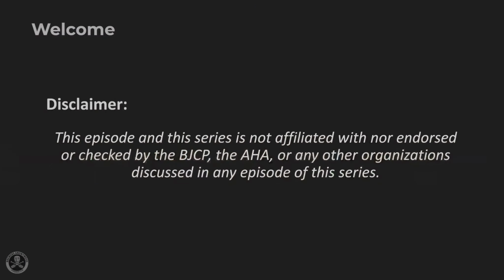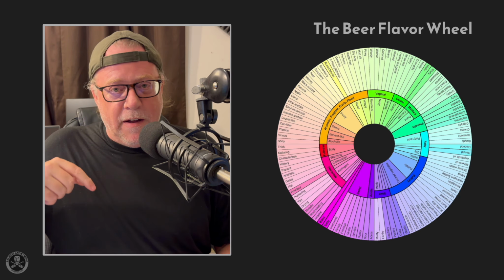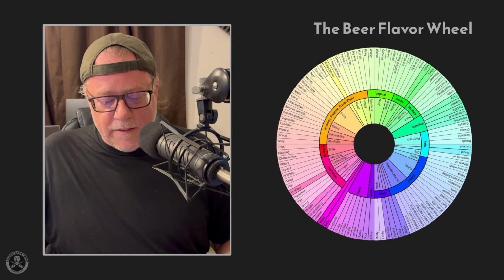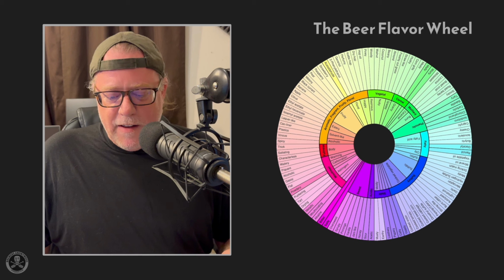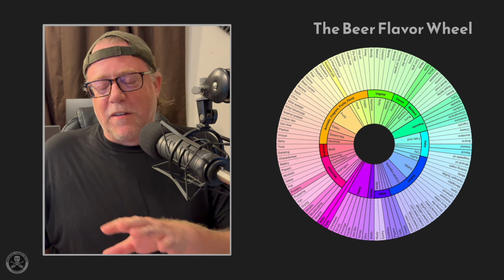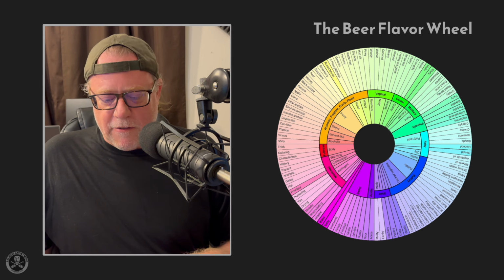The Beer Flavor Wheel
Before we begin diving into Category 2 International Lager in our Style Studies, let’s add a new tool to help with our beer evaluation. Namely, the Beer Flavor Wheel.

A pdf copy of the Beer Flavor Wheel is available in the “Exercise Files” tab o this lesson.

Try used a term from the Beer Flavor Wheel at least once in each evaluation of the beers in our Category 2 Style Study Sessions.